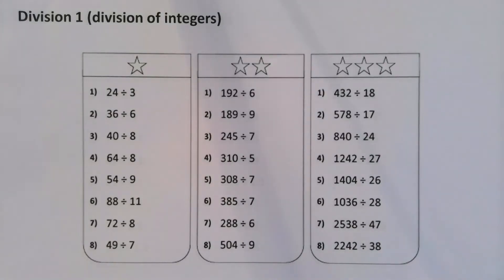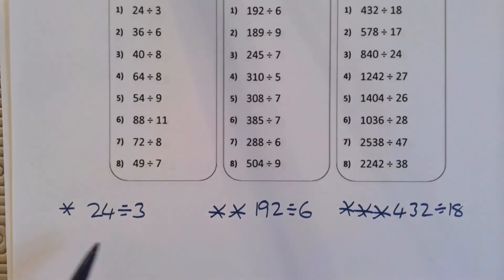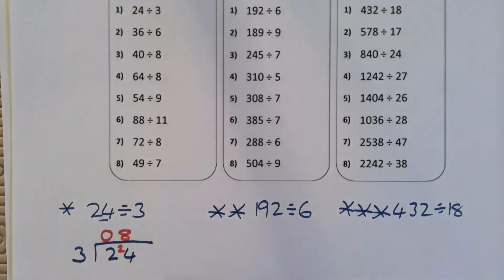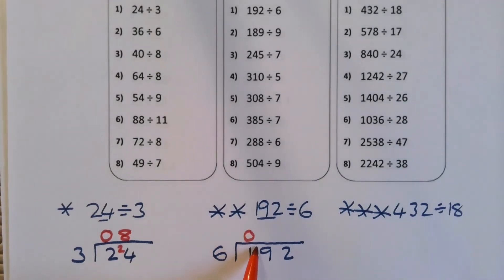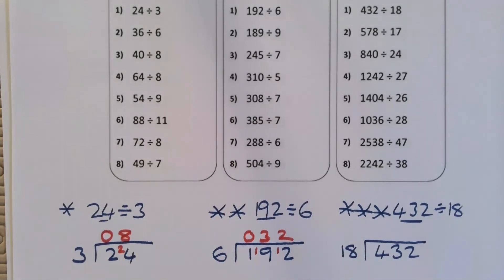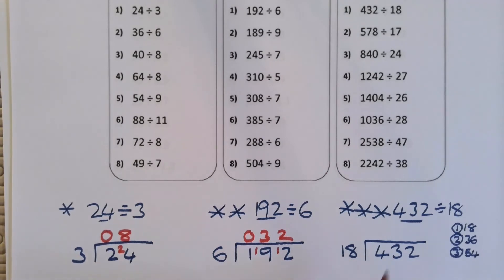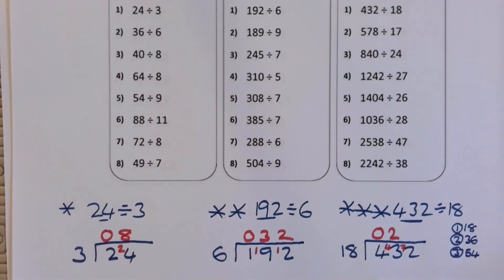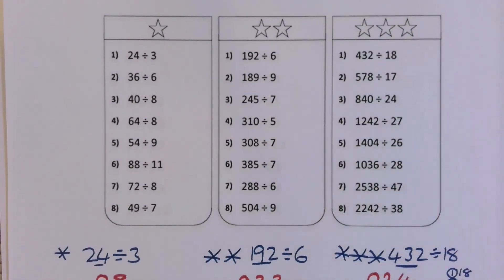Division 1 - division with integers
Chapters
0:00 Example 1
1:10 Example 2
1:45 Example 3
3:20 Questions